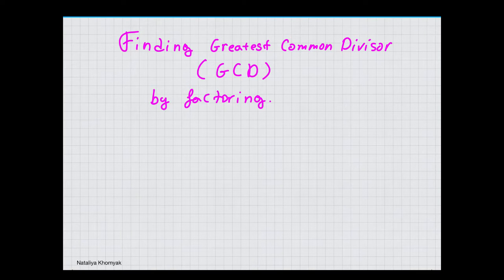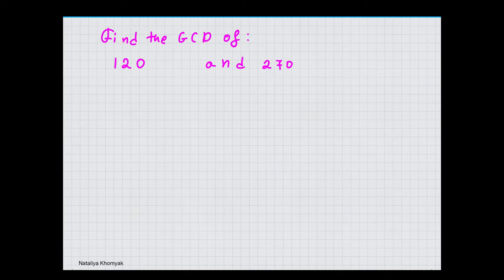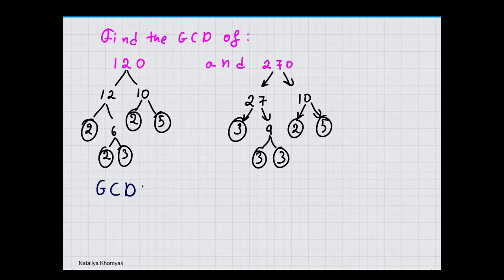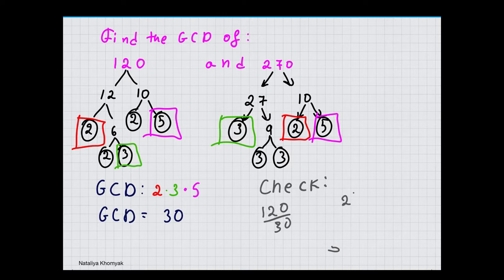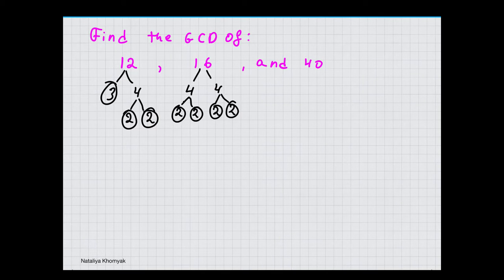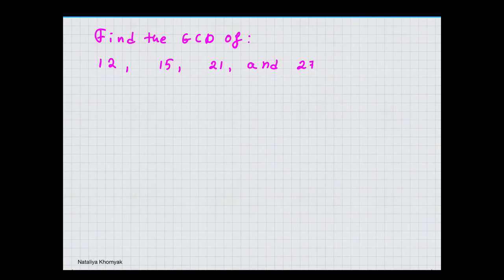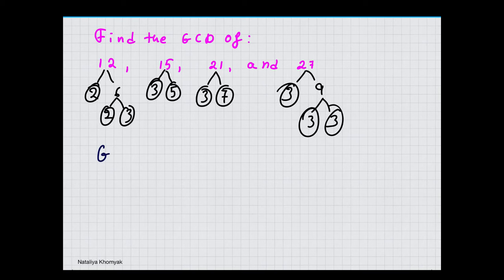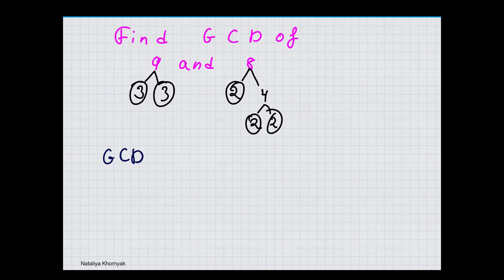GCD by factoring